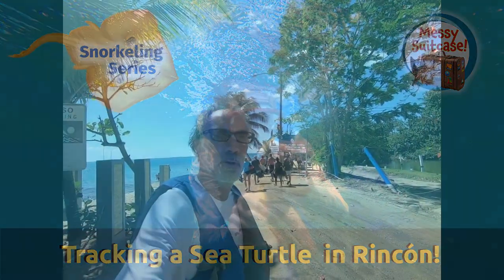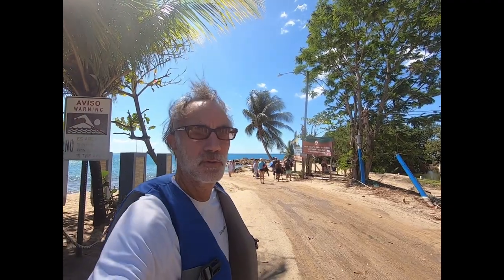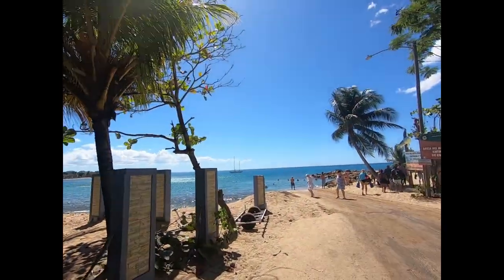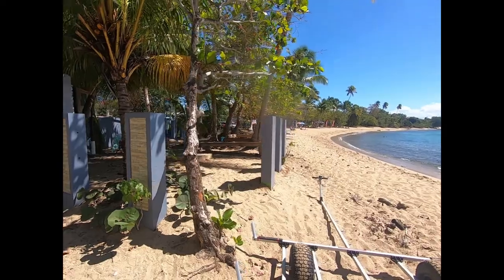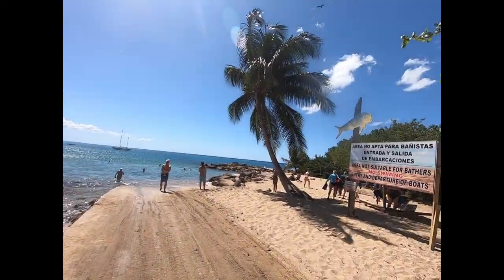Tracking a Sea Turtle in Rincon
We had an awe-inspiring snorkeling experience in Rincon, Puerto Rico, led by 413 Dive Shop. We started at Black Eagle Beach and swam around a rocky point into the Tres Palmas Marine Reserve, where we encountered a huge abundance of healthy sea coral, aquatic life, and even a couple of hawksbill turtles!

If you want to try this, 413 Divers can provide the tour, instructions, and equipment for your first snorkeling experience. Once you have the lay of the land, if you have your own snorkel gear, you can set out on your own!

Tres Palmas Marine Reserve was created through a community-driven effort in 2004 to protect Puerto Rico’s rich marine biodiversity, especially its elkhorn corals. But development is threatening Tres Palmas. Read about it at the link below, and consider donating if you would like to come to Puerto Rico and enjoy a pristine underwater adventure such as we were privileged to experience.